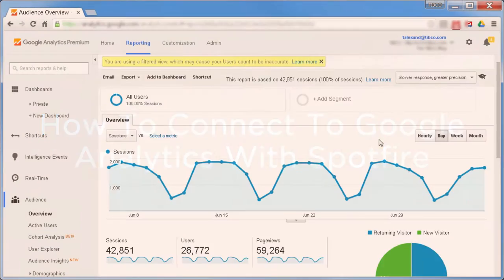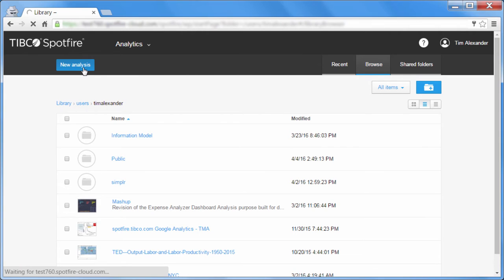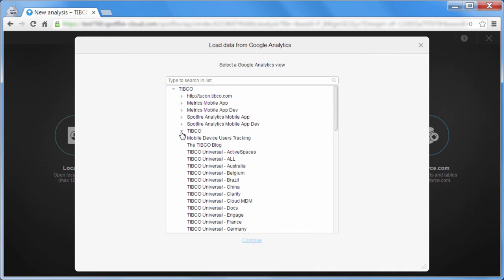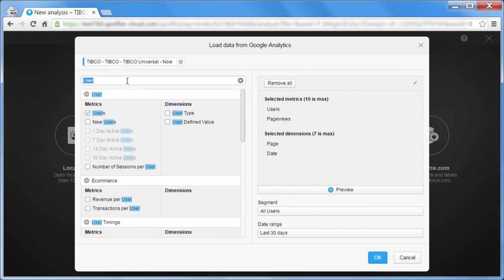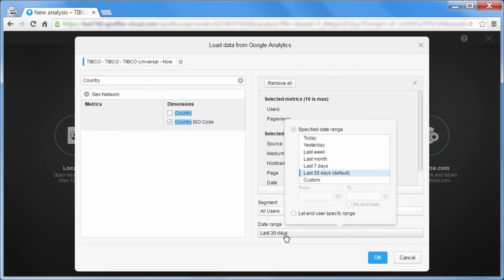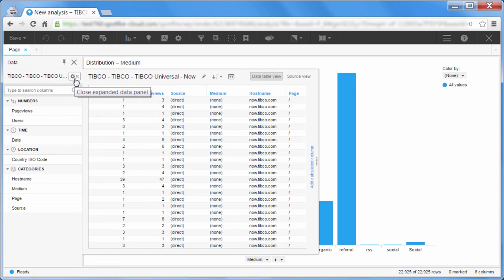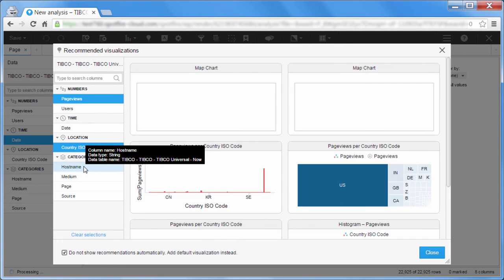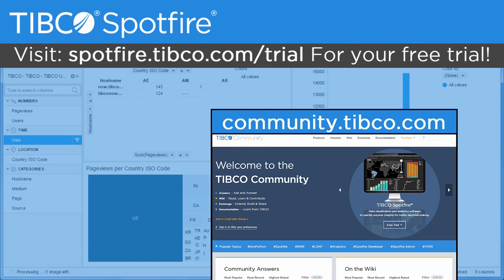How To Connect To Google Analytics With Spotfire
Google Analytics is the most widely used website tracking service today. It's data on pageviews and conversions provide demographic breakdowns of everything happening across your web properties.

Spotfire users can connect to Google Analytics directly, allowing for simple but powerful analysis of your website data.

Once your Google Analytics data is loaded, you can use all of Spotfire Data Wrangling and Visualization capabilities to discover and share insights about your website, and if you want help getting started, our recommendations engine can suggest charts you might be interested in.